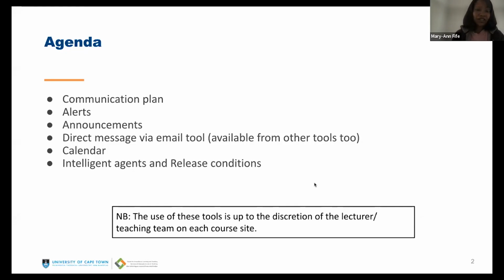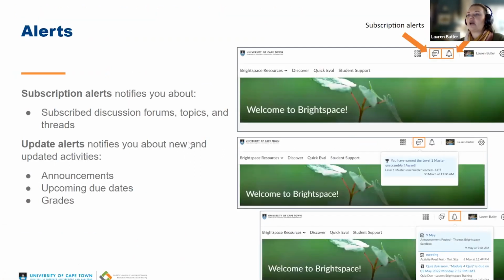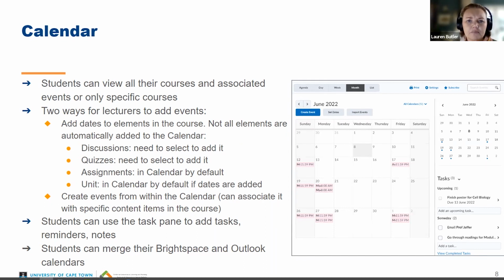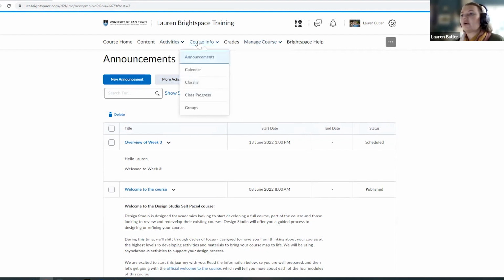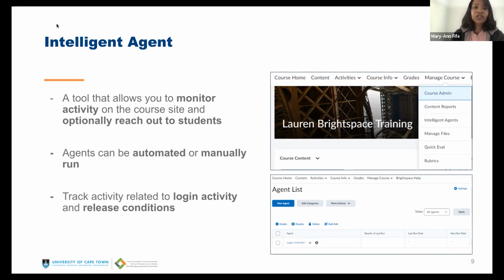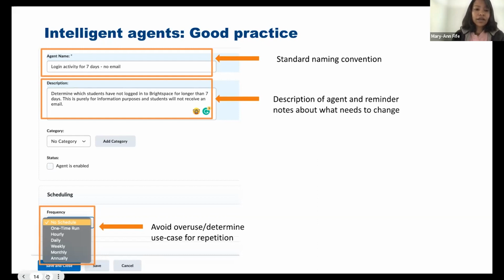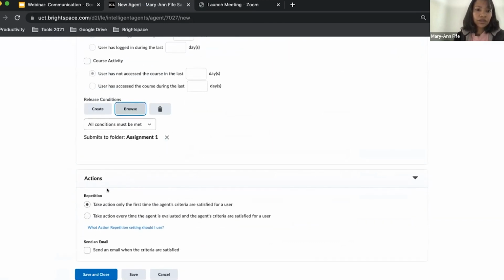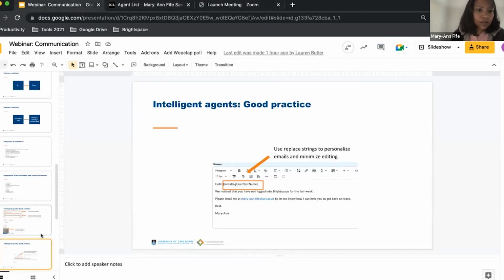Communicating with students in Amathuba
Good communication is central to a good student experience. Communication tools allow us to check-in with the students and relay information like deadlines. How and when do we communicate with students? In this webinar, we'll help you to develop a communications strategy for your course, taking both face to face and digital options into account, and identify four platform tools to support your plan. Using the Email tool; the Intelligent agent tool; the Announcements tool, and the Calendar tool you can choose who to communicate with, when to communicate, and how to nudge student behaviour on the basis of specific criteria.

Tools covered: Email; Intelligent agent emails; Announcements, Calendar

Presenter(s): Mary-Anne Fife & Lauren Butler